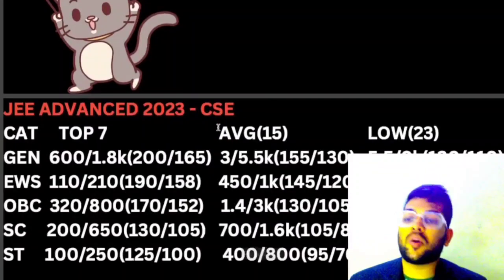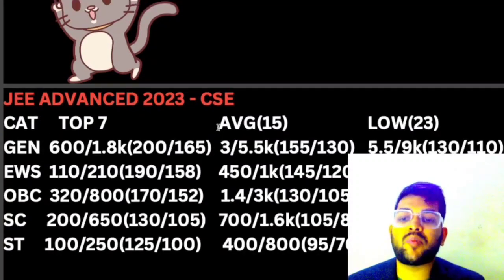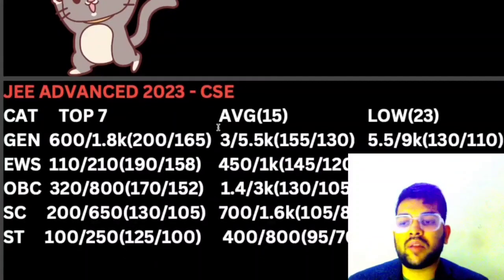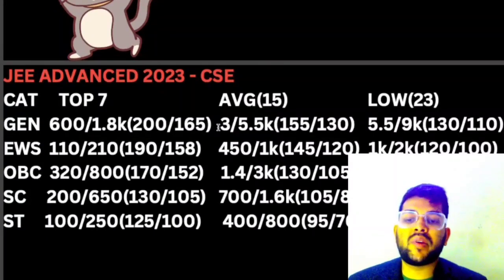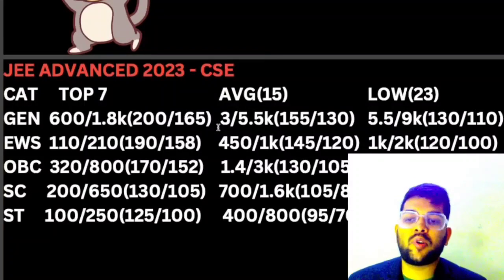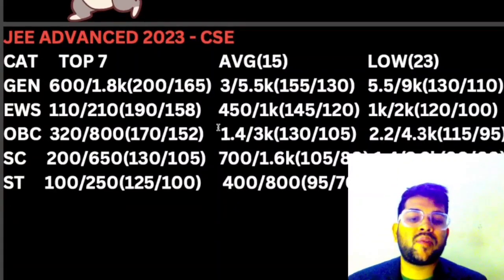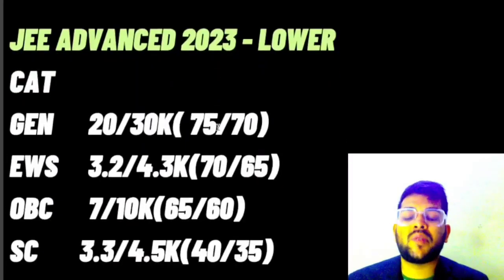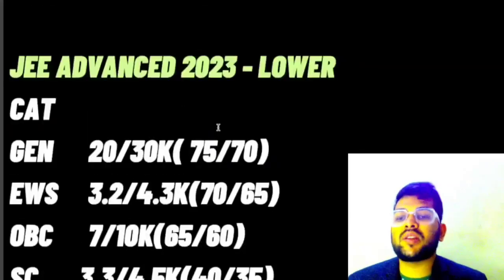Jee advanced 2023 Safe score for All IITs | Category wise safe score for all 23 IITs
(jee mains marks vs percentile vs category rank)

(All entrance exam ? urgent update )

jee advanced 2023 exam updated marks vs category rank
jee advanced 2023 complete marks vs category rank
jee advanced safe score for all iit
jee advanced safe score